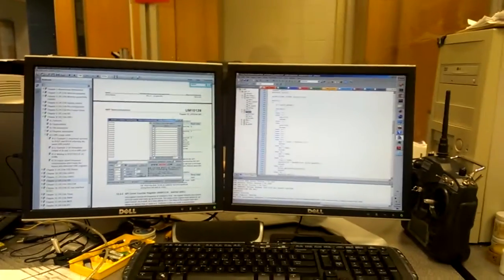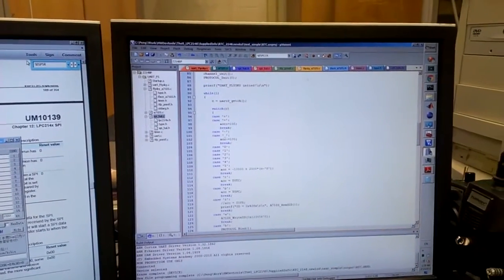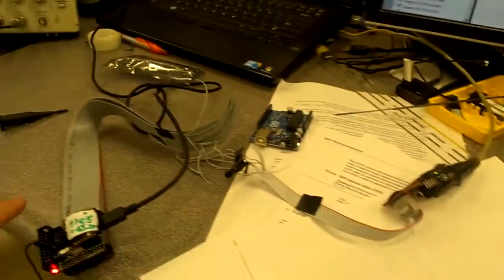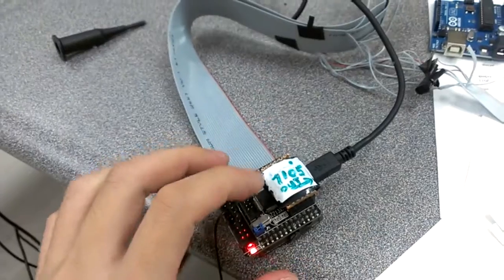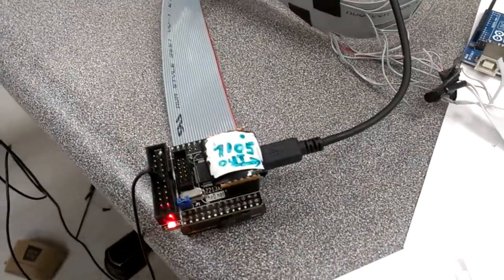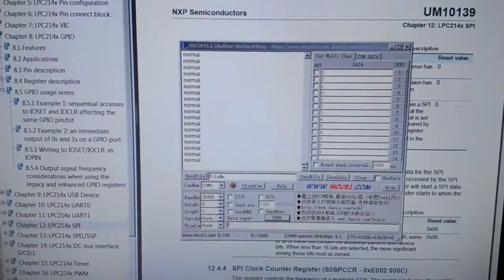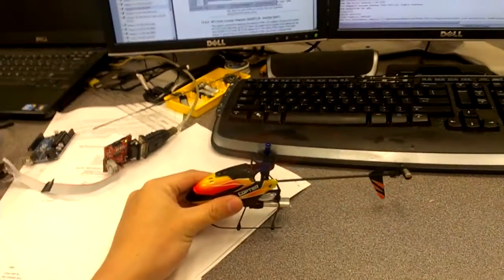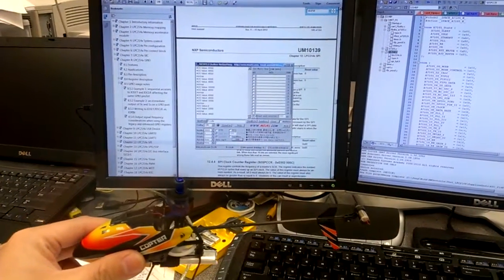A7105 RF module + LPC2148 ARM = V911 4ch microheli control (1st demo )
Thanks PhracturedBlue for his A7105 interfacing code and FlySky 2.4G tx protocol.
Bear with me for the crappy interpretation, I can barely open my eyes when I film this video.